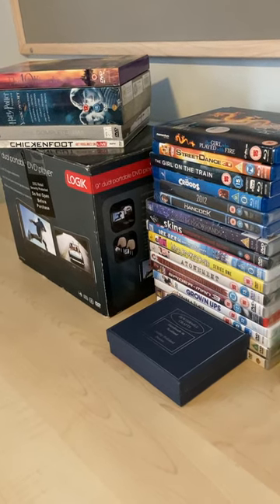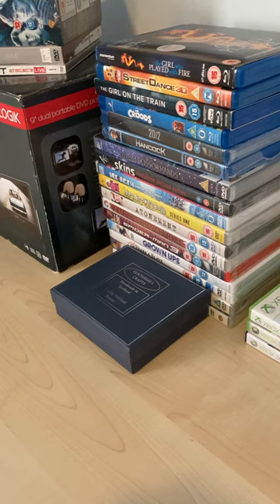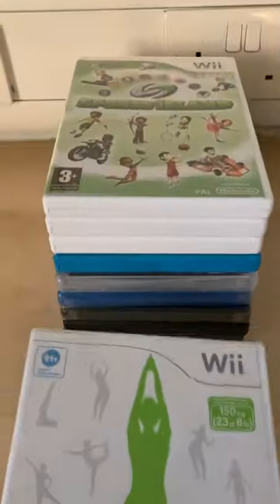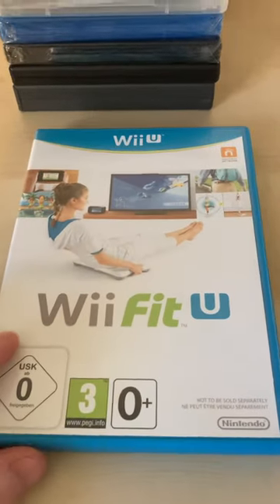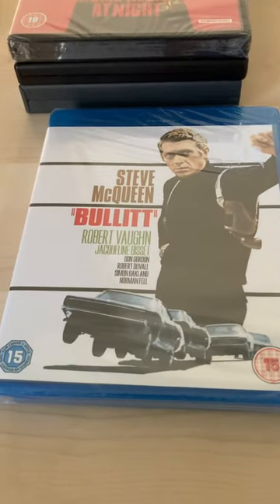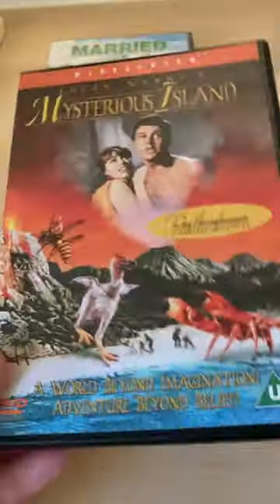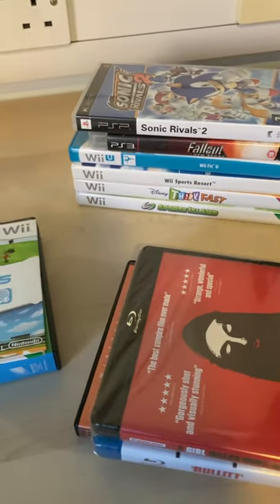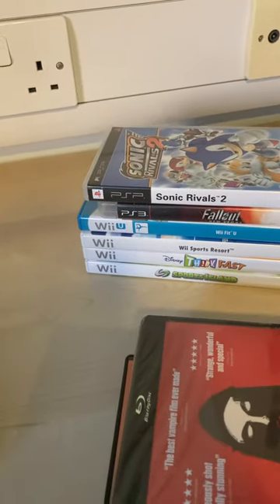Free Video Game Collection Part 22